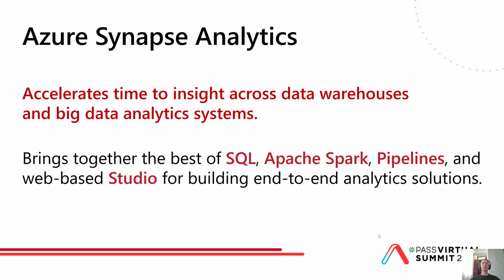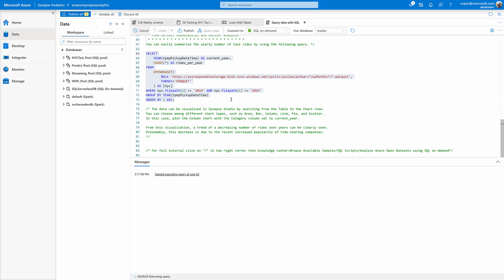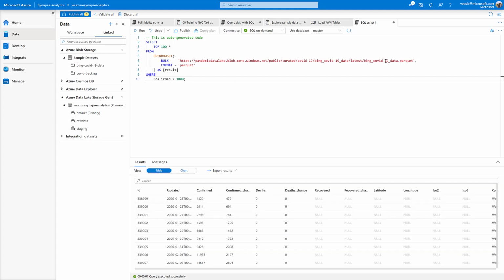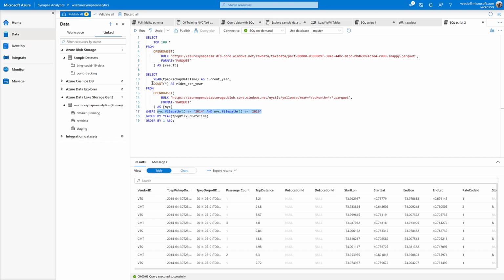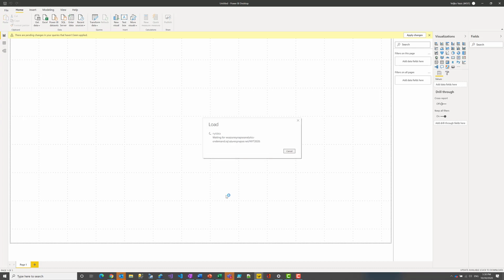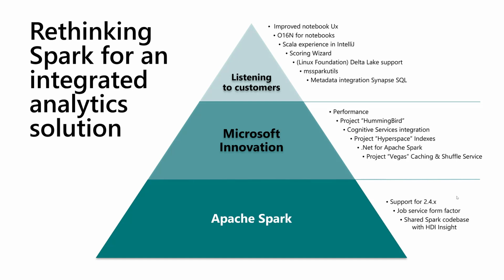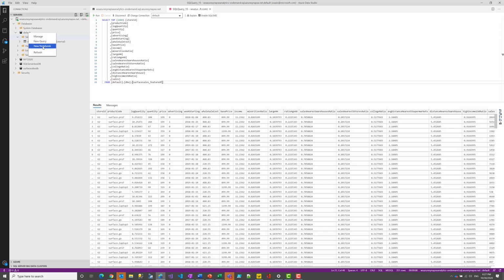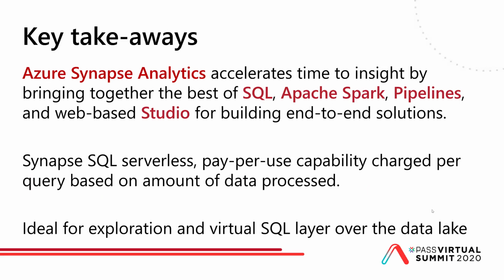Unlocking The Data Lake With Azure Synapse SQL Serverless - Veljko Vasic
As data sizes continue to scale and increasing amounts of data lands in data lakes, it's vitally important for enterprises to be able to explore and tranform this data, using the tools and languages their analysts prefer. With SQL Serverless for Azure Synapse, enterprises can have it all - the performance of a next-generation query processor and the ease-of-use of a familiar T-SQL interface. Come see how Azure Synapse and SQL Serverless enable your organization to explore and transform data at scale, enabling use-cases from analytics at petabyte scale to business intelligence to machine learning.